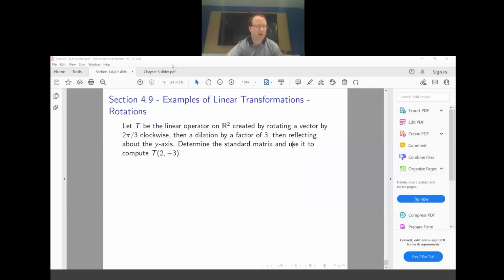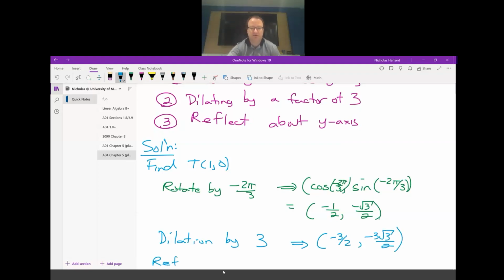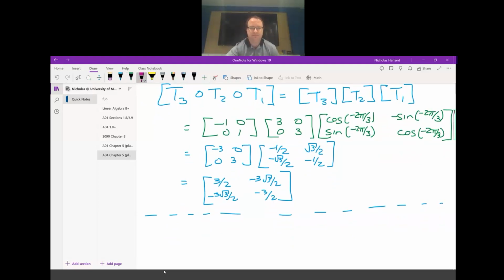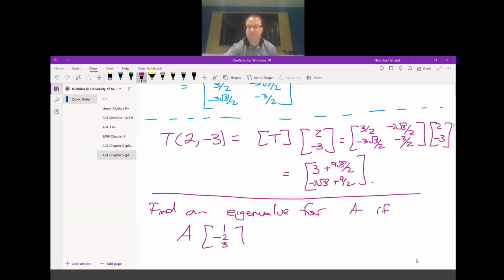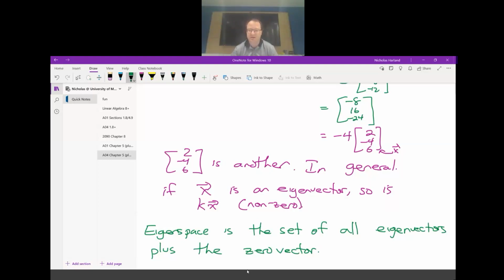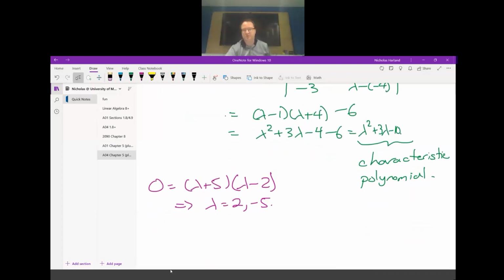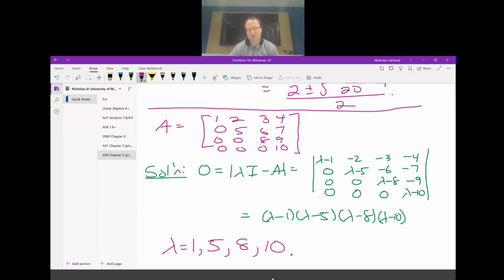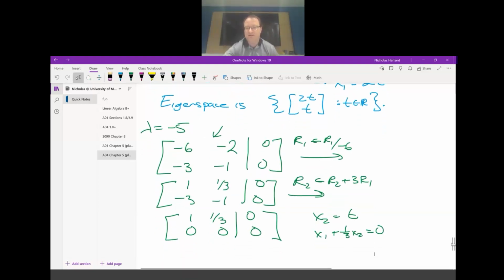MATH 1300 A04 - December 2nd Class